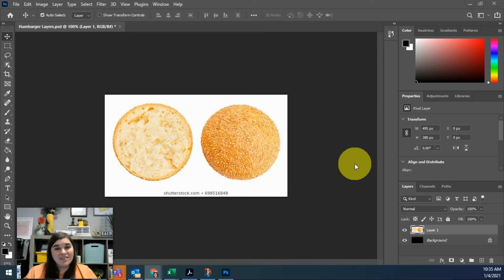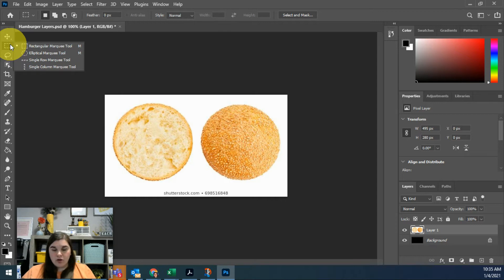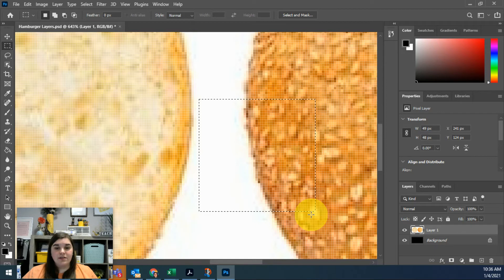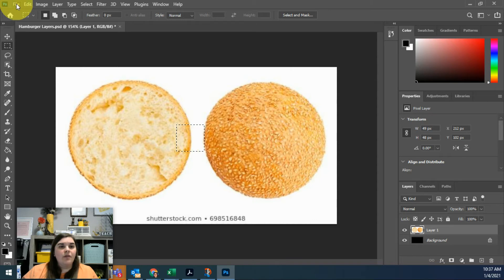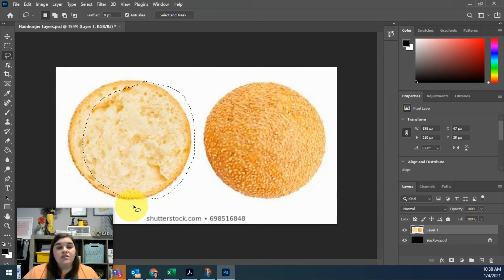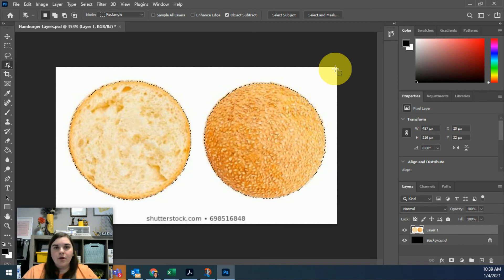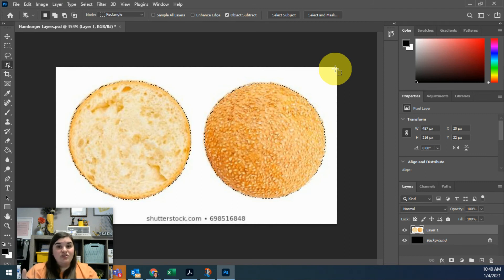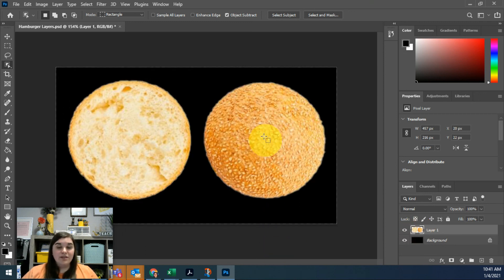Introduction to Photoshop - Hamburger Creation - Part 3